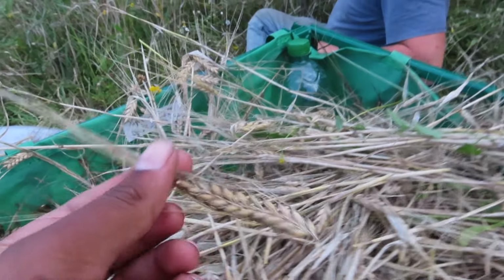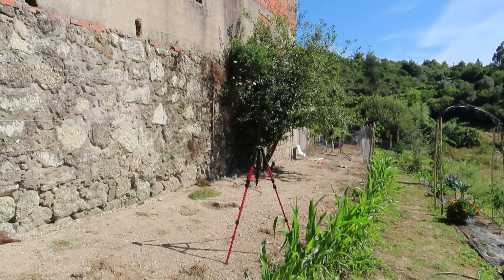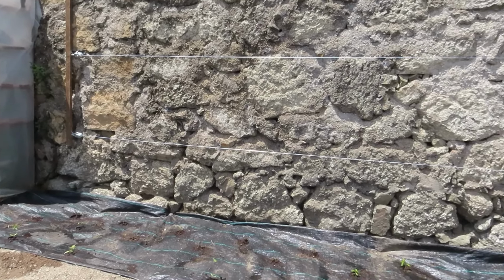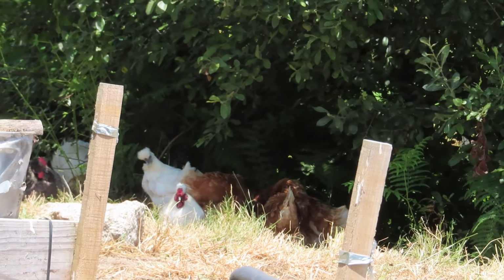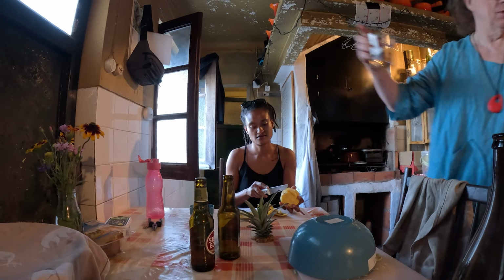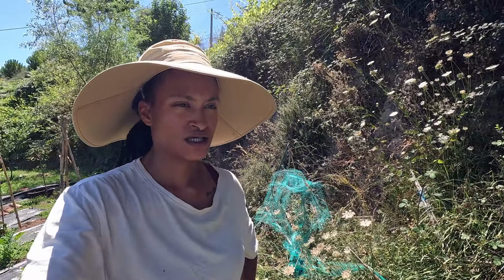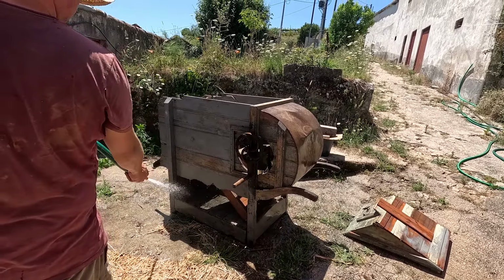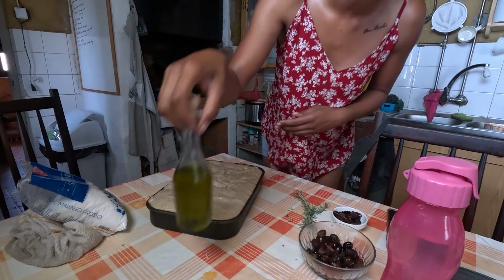Getting on with life on our Portugal Farm 🌻🌳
Olá and welcome back to a new video 😊